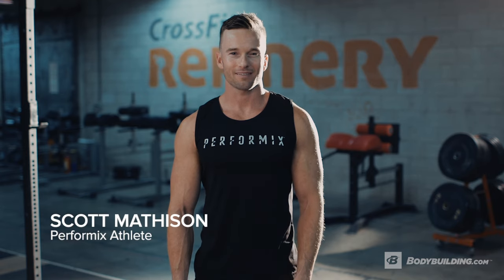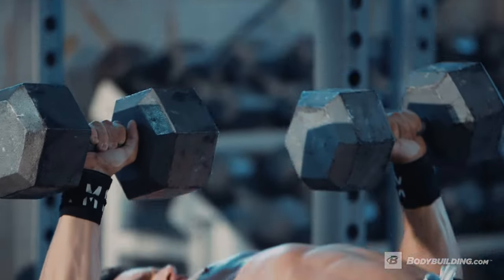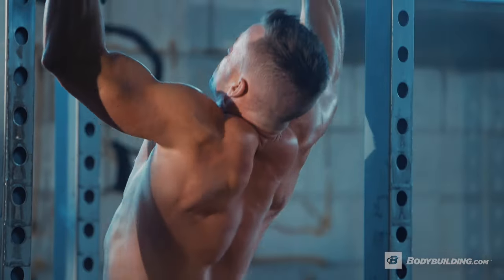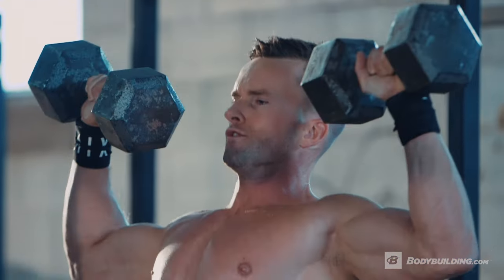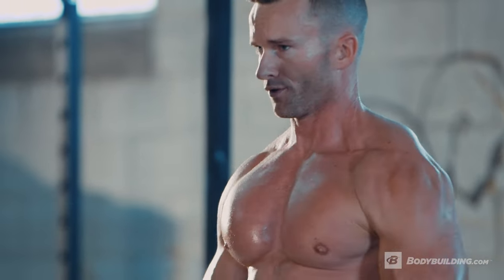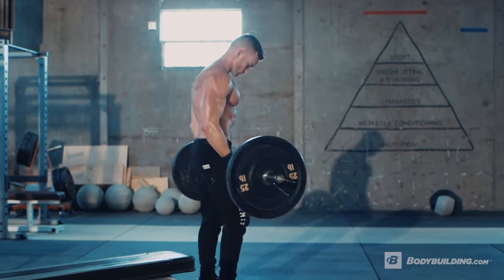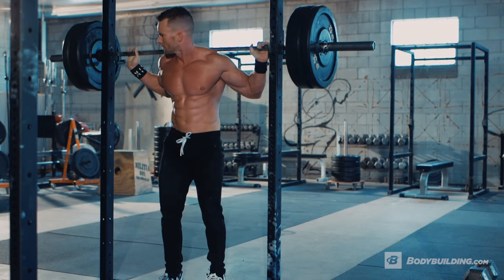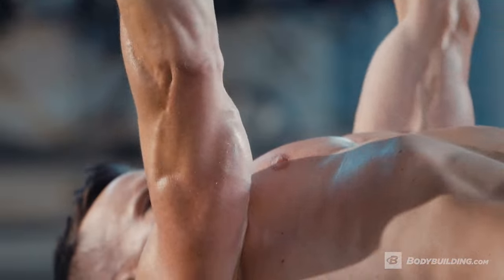Full Body Superset Workout | Scott Mathison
Crunched for time? Performix athlete Scott Mathison shows how to hit every major muscle group in this stepped-up, full body superset workout.

We’d all love a couple of free hours in our daily schedule to complete a weight workout, but for some of us, that’s not an option. Being short on time doesn’t mean you have to settle for inferior results, however. Performix athlete Scott Mathison designed this workout for home trainers or anyone who wants the benefits of a resistance workout without missing their next appointment or class.

“This workout consists of nine exercises that hits each of the major muscle groups,” says Mathison. “Four of the exercises are multijoint movements, which engage more of the body’s musculature than single-joint movements. Multijoint movements such as squats, dumbbell bench presses, pull-ups, and military presses allow you to push heavier loads than single-joint movements, which in turn has a greater effect not only on building muscle but also burning more calories.”

Mathison’s approach divides the exercises into groups called supersets, in which you do two exercises back to back with no rest in between, and giant sets, by linking three movements in similar fashion. “By using the same equipment, the workout cuts down on the length of your training session while elevating your heart rate,” he says.

To determine the load that’s right for you, Mathison recommends using a weight where you can complete 10 reps but not 11. If you can, adjust the load accordingly.

You’ll repeat each superset and giant set for two rounds, resting 1-2 minutes only after you complete all exercises in each grouping before jumping into the next.

“Of course, you can load more weight on a bar and/or increase the number of reps you complete if you sacrifice good form, but doing so diminishes the focus on the target muscles and increases your risk of injury,” he adds. If you don’t know how to do a movement correctly, click on it, and you’ll see a video and step-by-step tutorial.

Given that this is a low-volume workout, it’s a good idea to do it several times a week.

"Lower the weights just below the point at which your elbows reach 90 degrees, then press back up to full arm extension."

| Pull-Up |
"Strive to bring your chin over the bar and lower to a fully extended arm position. If it’s too difficult to complete 10 reps, try the assisted pull-up machine."

| Barbell Ab Roll-Out |
"On your knees, roll the barbell directly out in front of you; the farther you go, the more difficult it is. Keep your abs pulled in during the motion."

| Military Dumbbell Press |
"From a standing position, press the weights up and together to full arm extension. Don’t lower the weights much past the position in which the degree of elbow bend is less than 90 degrees."

| Lateral Raise |
"The trick to make this middle-delt isolation exercise work is to lock a slight bend in your elbows and maintain it for the entire set."

| Skullcrusher |
"Keep your upper arms locked perpendicular to your body so the movement takes place only at the elbows. That will heighten focus on the triceps."

| Barbell Curl |
"As with the skullcrusher, locking your elbows in place improves the effectiveness of this single-joint move. Your elbows should always remain tight to your sides."

| Squat |
"Effective execution requires you to keep your back straight and core tight, and drive through your heels as you stand up."

| Calf Raise |
"Elevate your feet on a plate or stair for a full calf stretch. Don’t bounce at the bottom. Rise up as high as you can on the balls of your feet."